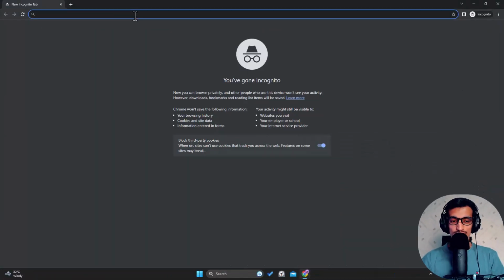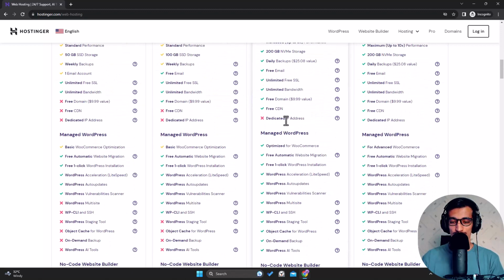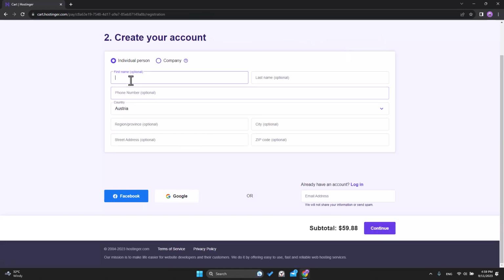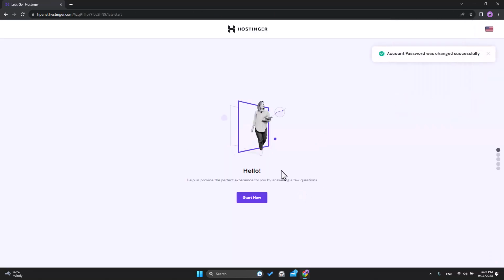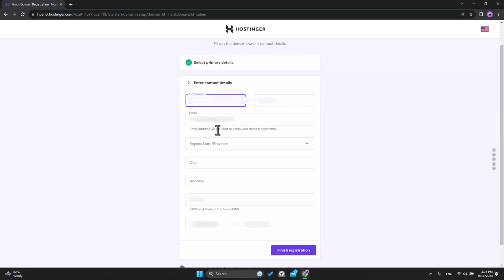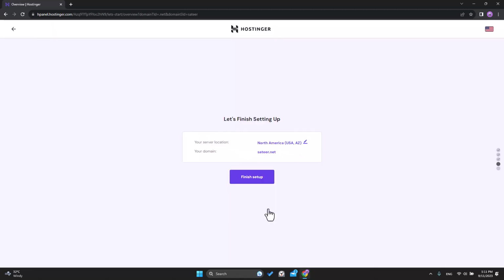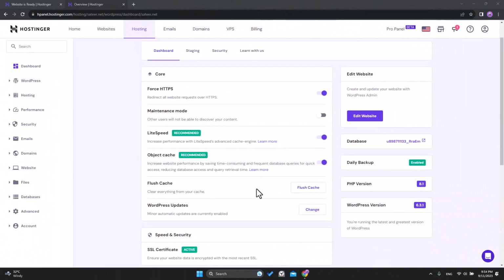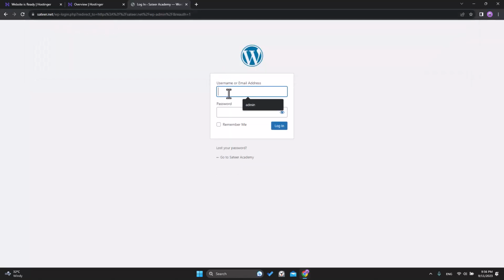The Secrets to Setting Up Domain and Hosting on Hostinger | Claim a FREE DOMAIN